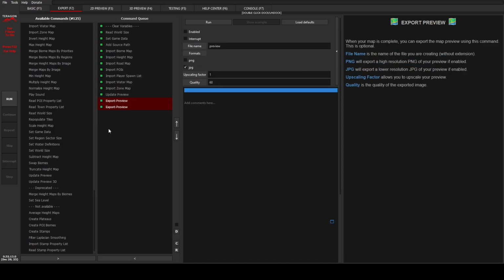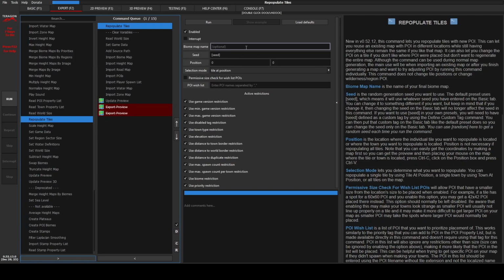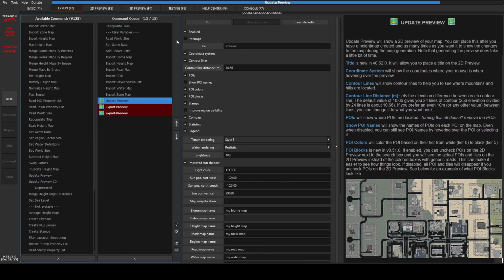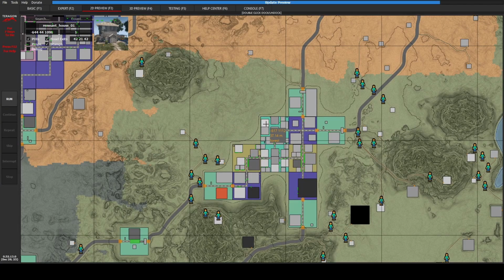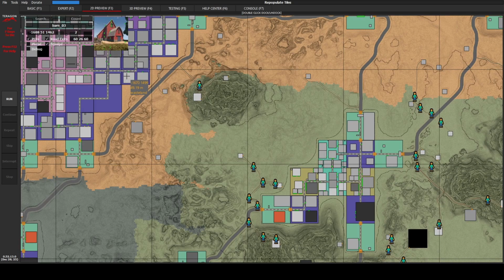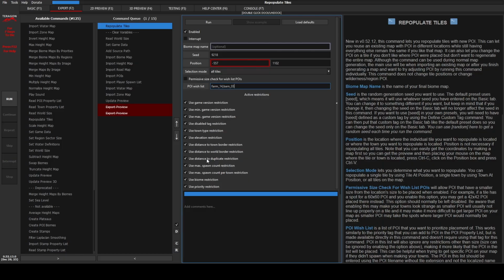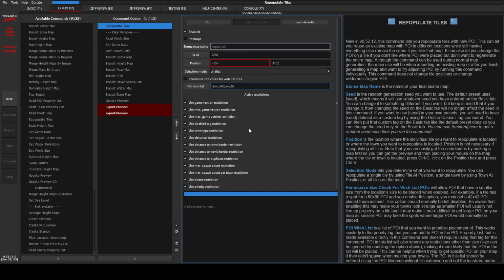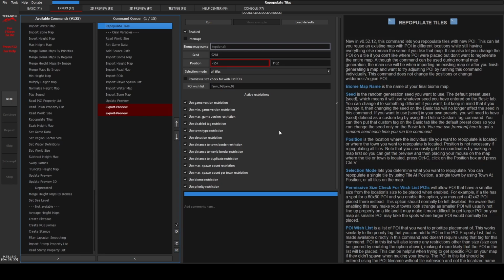Teragon Tutorials: Repopulate Tiles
This video explains how to use Repopulate Tiles in Teragon to change POI and parts on tiles on a map that was already created for the game 7 Days To Die.  This can be useful if you want to add new POI from a POI pack to an existing map or just to change up the POI so you can play the map again without the POI in the same locations.  This only affects POI on tiles and does not change wilderness/region POI.

EDIT: If you want to have control over the POI placements through the POI Property List, you will need to also add Read POI Property List or Import POI Property List to the Command Queue with and special parameters you want to use with this command.  If you do not include those, the default values will be used.  For more information about the POI Property List, please see the tutorial video for that.

00:00 - Introduction
02:50 - Tile At Position
04:34 - Town At Position
05:48 - All Tiles
08:17 - Restrictions
14:38 - Why Use This Command?